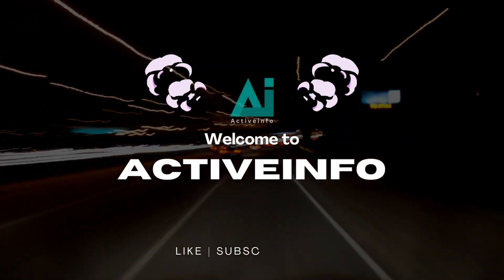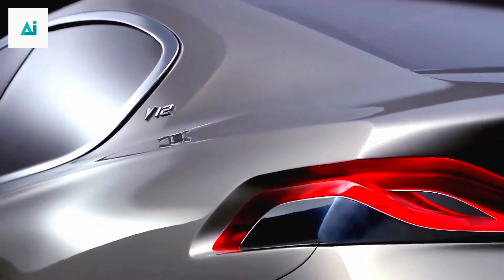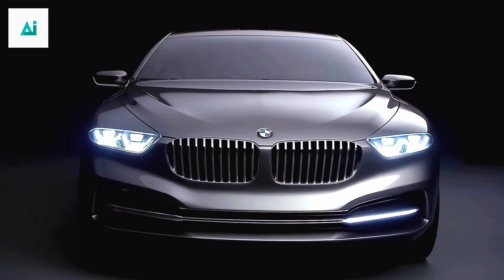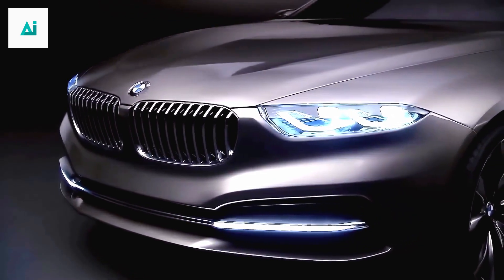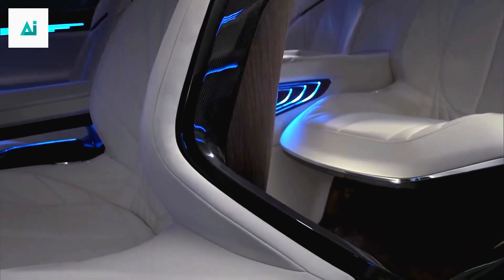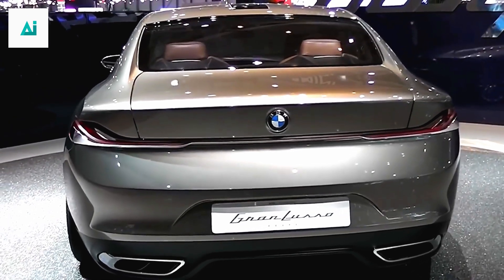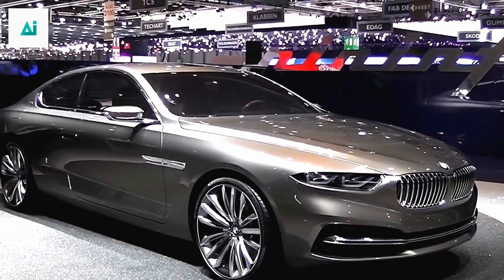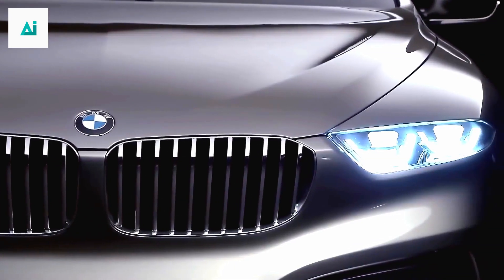BMW M6 2024 | NEW 2024 BMW 6-Series V12 Facelift FIRST LOOK -Premiere!!!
"Welcome to our Active info YouTube channel,  where we dive into the exciting world of automobiles.  In today's video,  we're thrilled to introduce you to the highly anticipated BMW M6 2024 – a true masterpiece that's redefining luxury and performance.

The All-New BMW M6 2024 Prepare to be amazed as we unveil the stunning design and cutting-edge features of the BMW M6 2024. This latest addition to the BMW M series is a masterpiece that seamlessly combines power,  elegance,  and innovation.

From every angle,  the BMW M6 exudes an aura of authority.  The sleek lines,  aggressive stance,  and signature BMW grille create an unmistakable presence on the road.  The 2024 model takes BMW's iconic design language to new heights,  blending sportiness with elegance in perfect harmony.

Beneath the hood lies a beast waiting to be unleashed.  The M6 is powered by a high-performance engine that roars with raw power.  Feel the exhilaration as it accelerates from 0 to 60 mph in just seconds.  With its advanced suspension and precise handling,  the M6 delivers an unparalleled driving experience that thrills at every turn.

Step inside the cabin,  and you'll be enveloped in opulence.  The BMW M6's interior is a haven of comfort and luxury,  with premium materials and meticulous craftsmanship.  Cutting-edge technology seamlessly integrates with the driver's needs,  creating an environment where performance meets sophistication.

The BMW M6 2024 is packed with innovative features that redefine driving convenience.  From advanced driver assistance systems to intuitive infotainment,  every aspect is designed to enhance your driving experience.

The BMW M6 2024 isn't just a car; it's a glimpse into the future of driving.  With its hybrid technology and sustainability-focused features,  it's paving the way for a new era of high-performance vehicles that are environmentally conscious.

The all-new BMW M6 2024 is a masterpiece of engineering and design,  a fusion of luxury and performance that sets new standards.  If you're ready to experience driving in its purest form,  this is the car you've been waiting for.

Don't miss out on the chance to witness the future of driving.  Thanks for joining us,  and we'll catch you in the next one! "